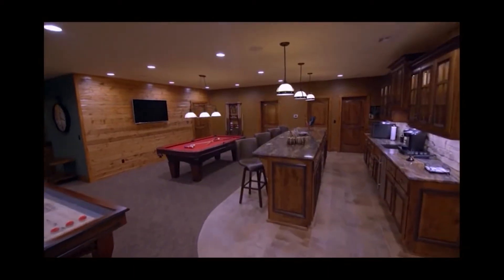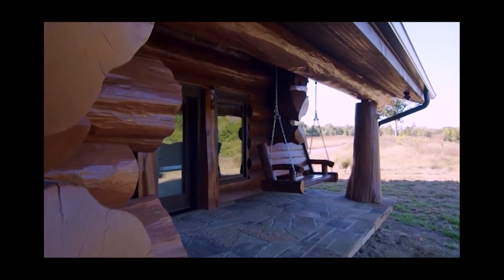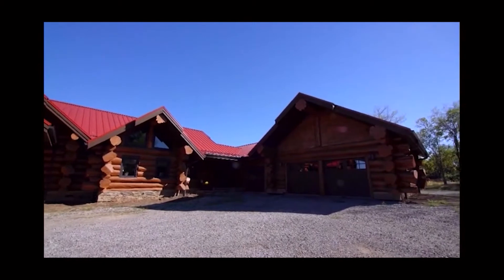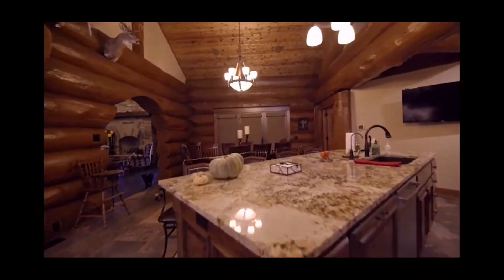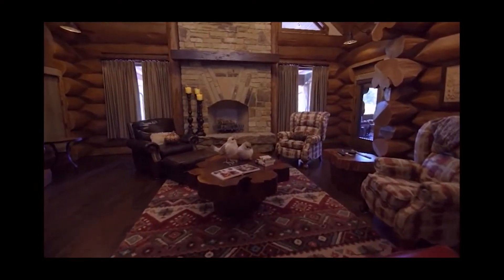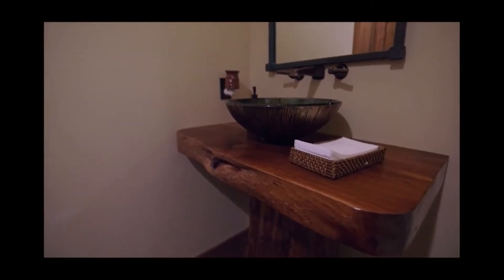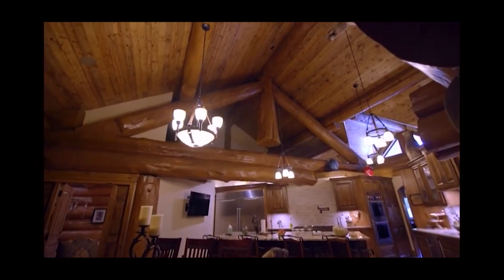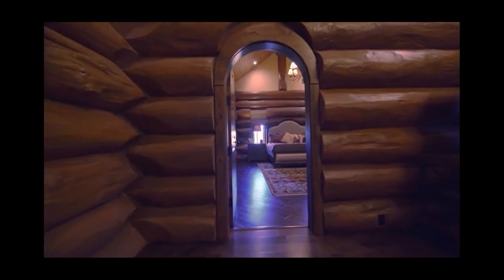Girard, Kansas Full Log Home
Pioneers Full Log Construction. Home & Garage.